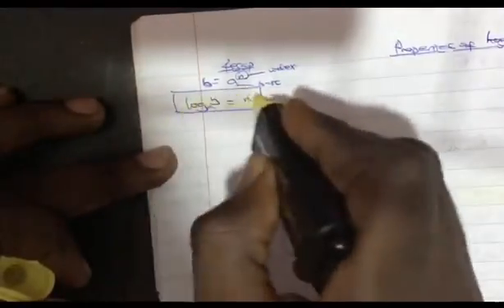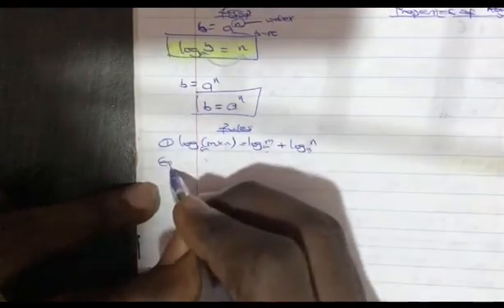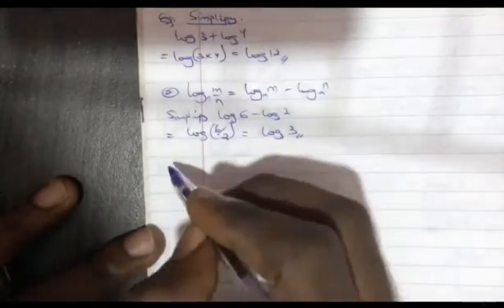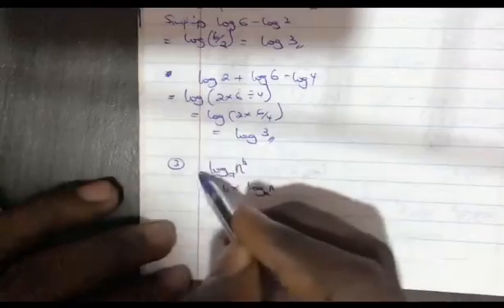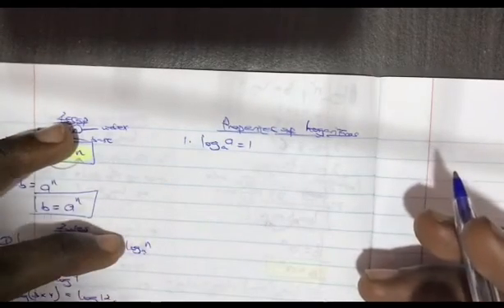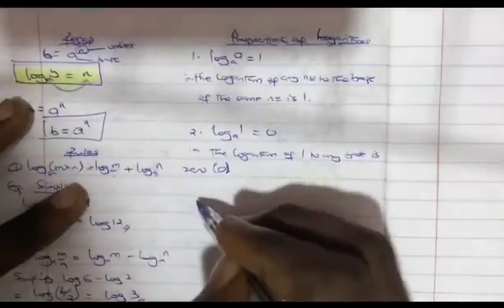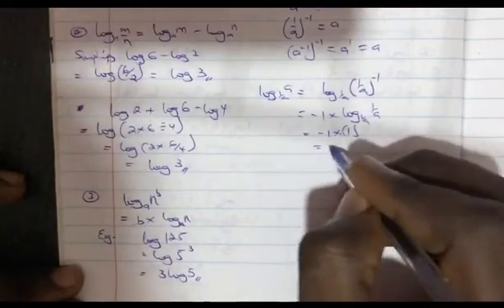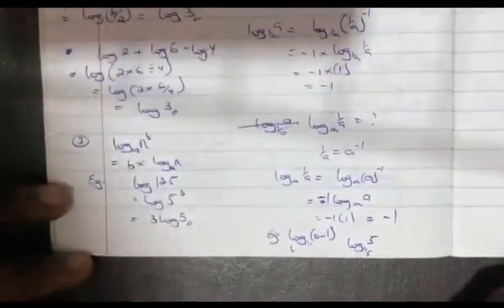1b PROPERTIES OF LOGARITHMS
This video exposes us to the interesting and fun aspects of logarithms. Enjoy!